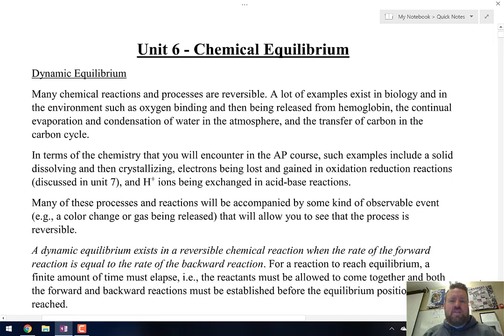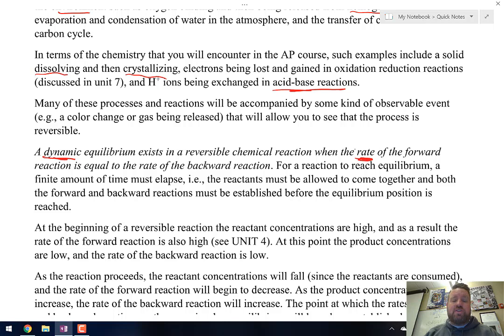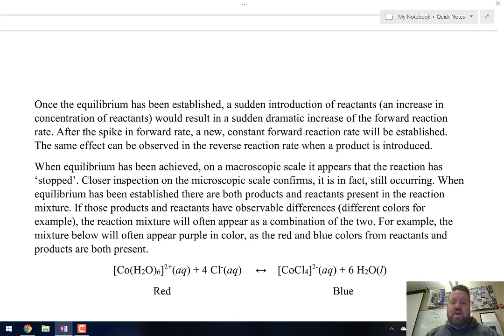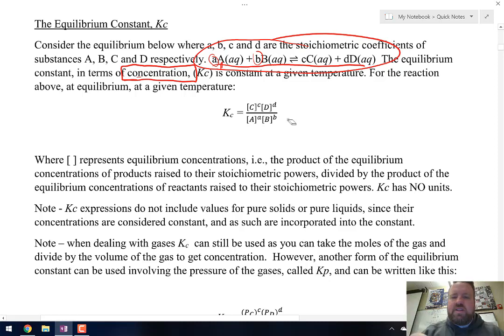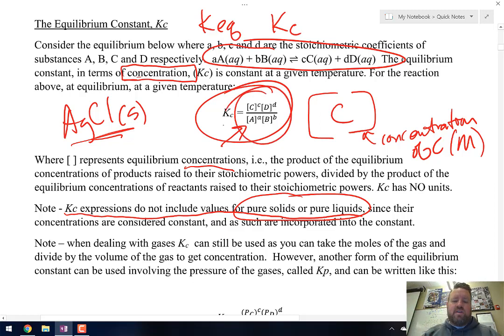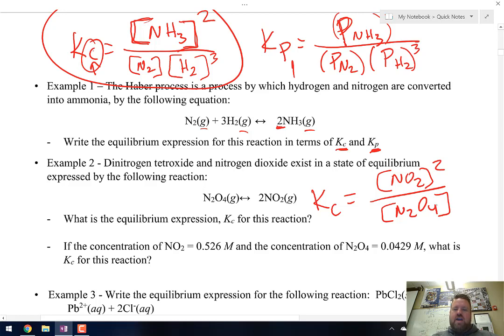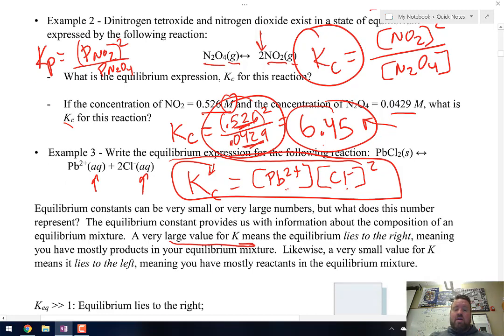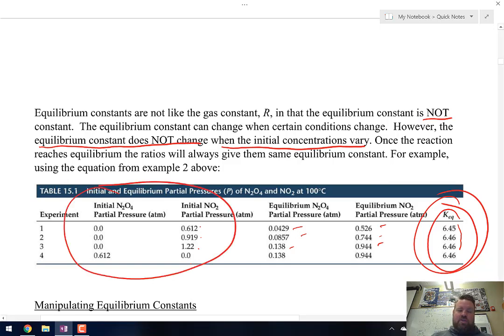intro to equilibrium